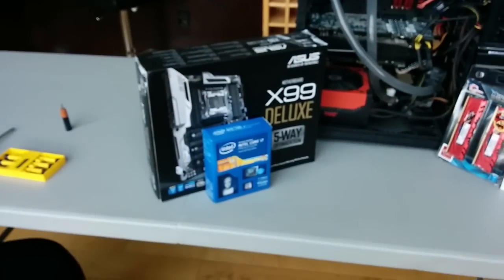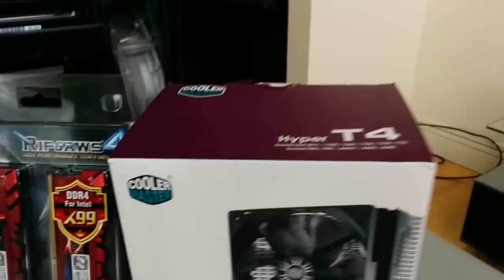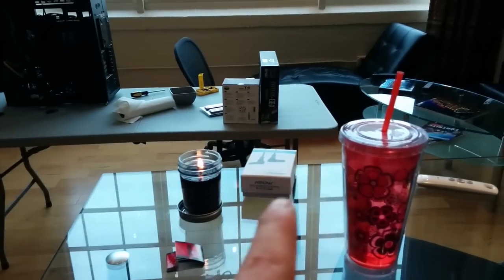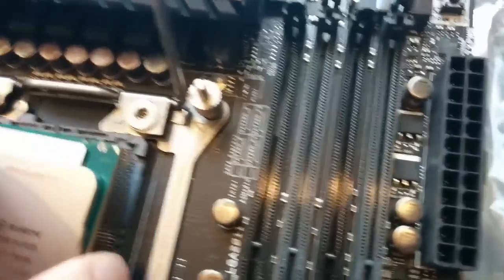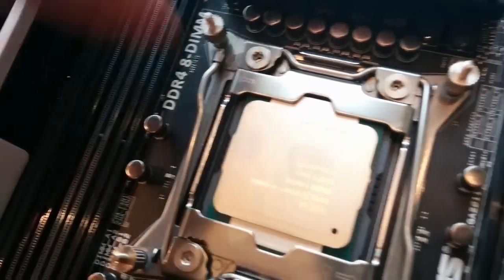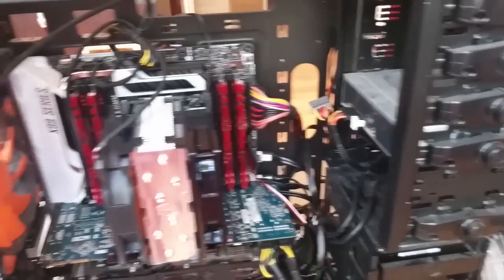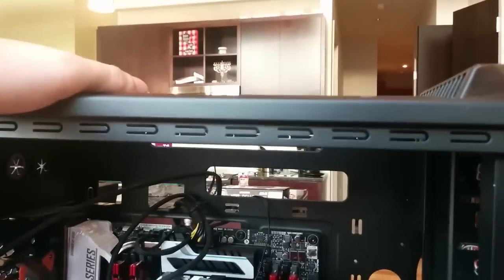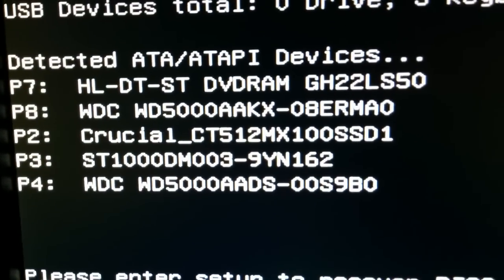$2000 Computer Upgrade (COMPUTER BUILDING!) - Vlog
New Computer Specs:

Video Card
CPU Cooler
Power Supply
Case Fans
DDR4 RAM

Old Computer Specs:
Power Supply
Case Fans
Video Card
DDR3 RAM